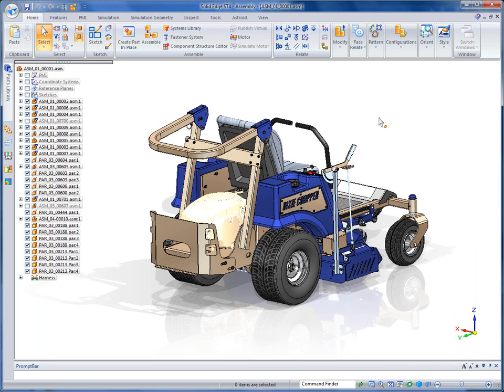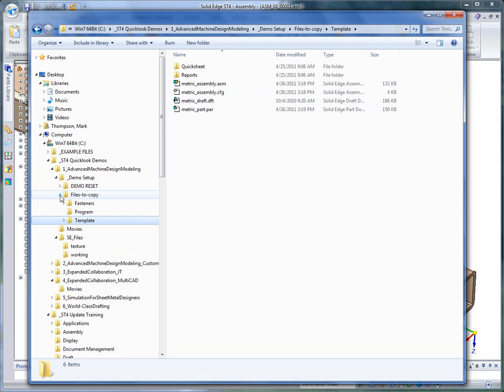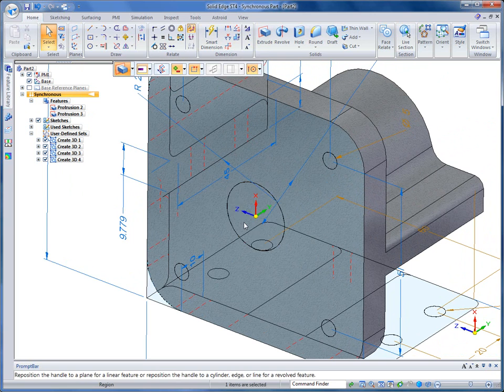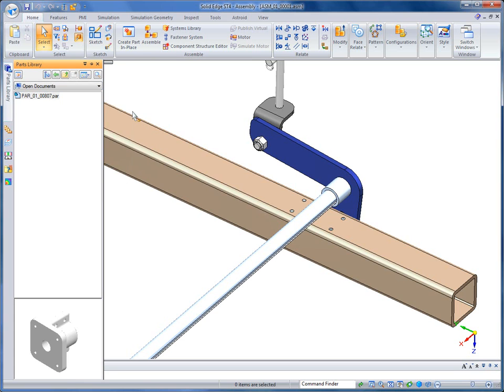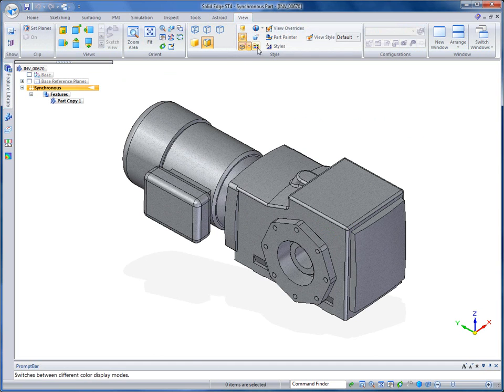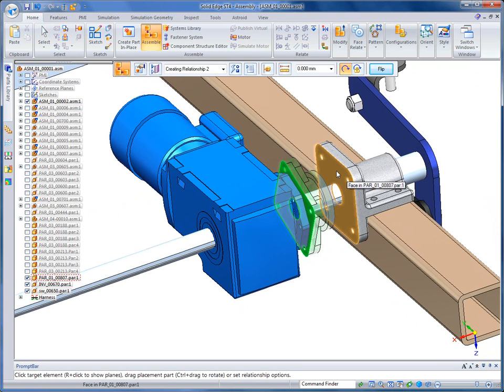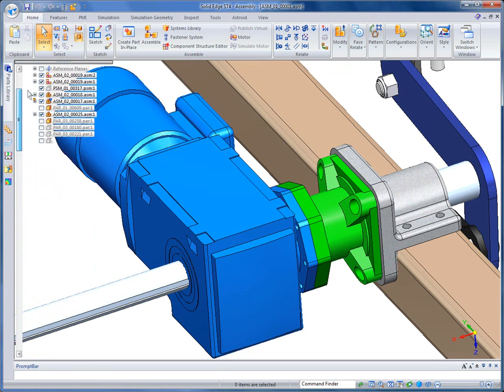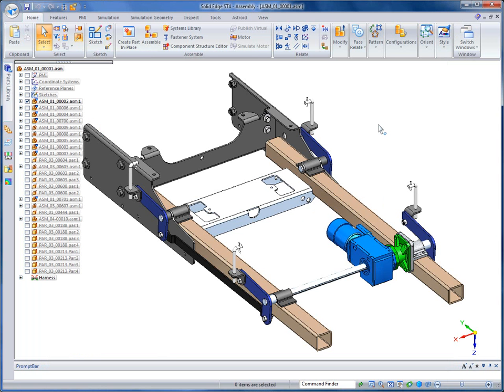Solid-Edge-ST4_4_ExpandedCollaboration_MultiCAD.wmv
MultiCAD